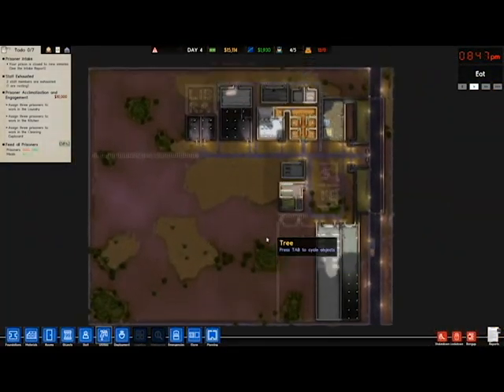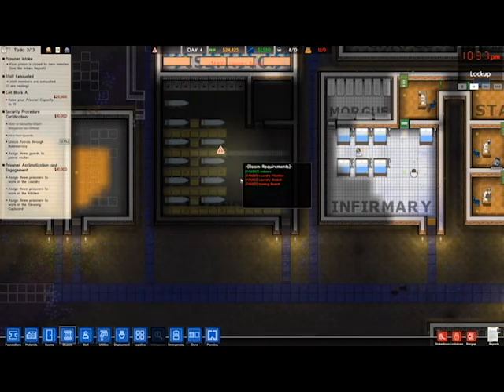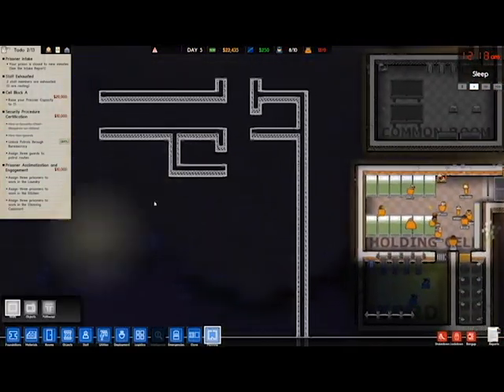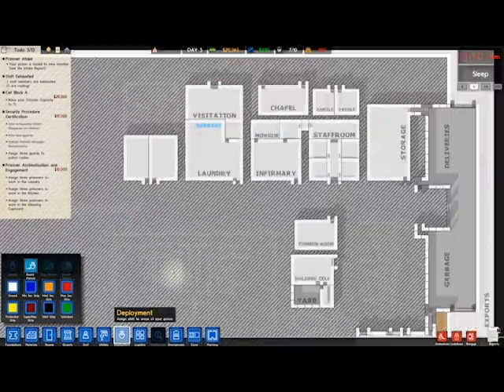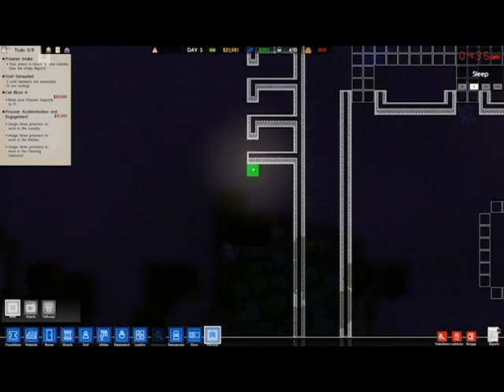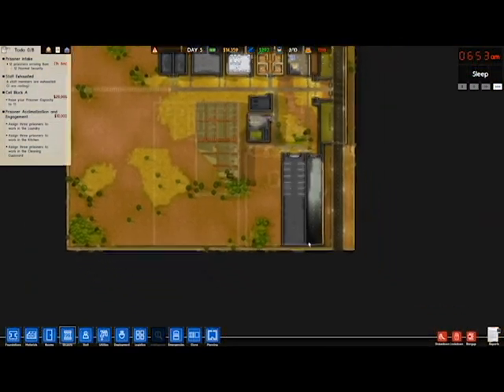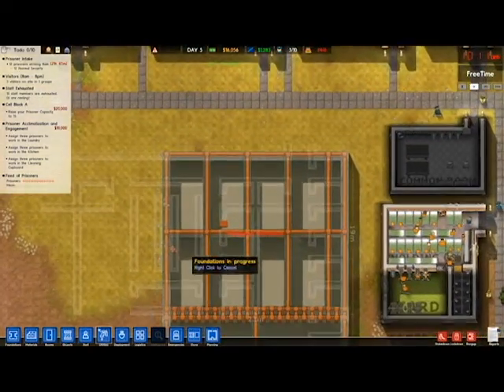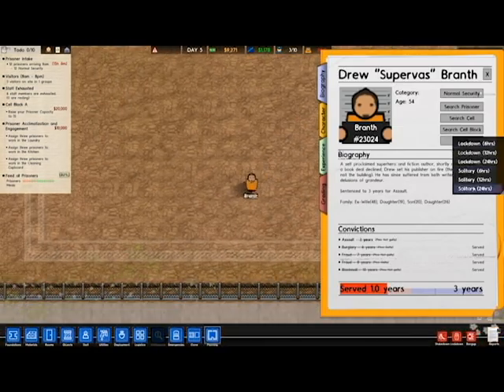Trex Completes: Prison Architect Episode 4- Guard Patrols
In this episode of Prison Architect we finally begin working towards housing prisoners! With a cell block! And guards! Enjoy!
(I'm tired so please spare me.) Also, enjoy the bonus clip that you can only see at the end of the video!

Prison in thumbnail: Port Arthur

All other music comes from the Prison Architect In Game Soundtrack.